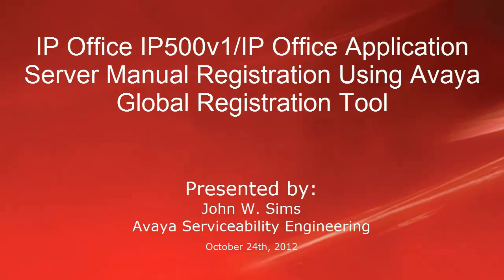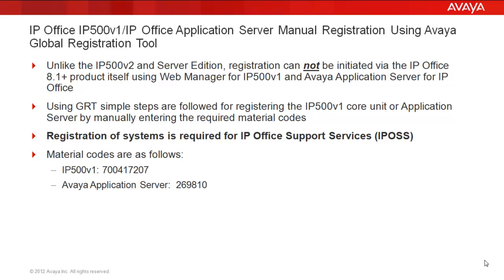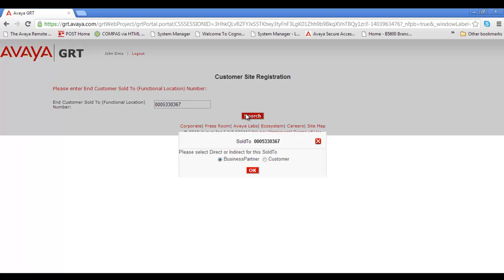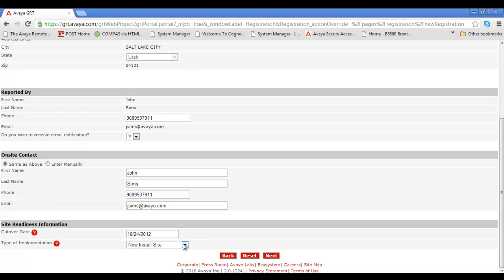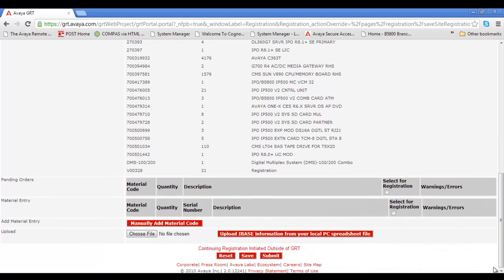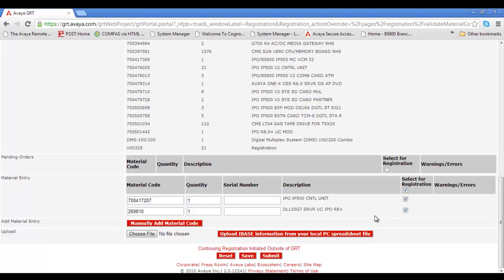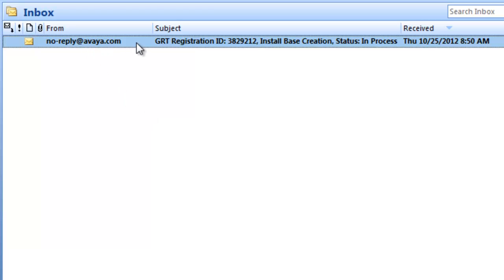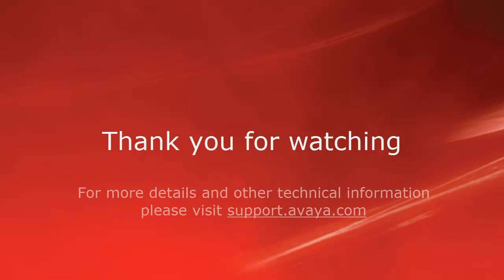IP Office IP500v1 Application Server Manual Registration Using Avaya Global Registration Tool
Walkthrough of manually registering IP500v1 and IP Office Application Server using GRT.